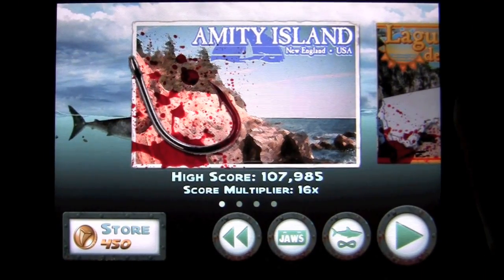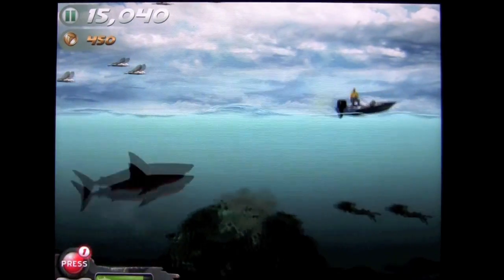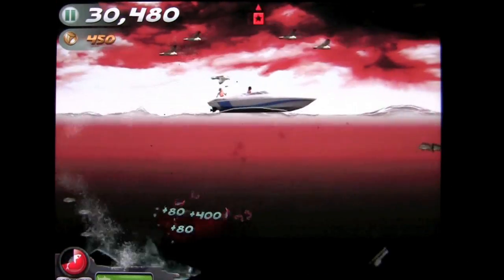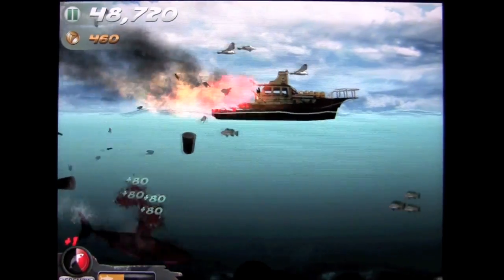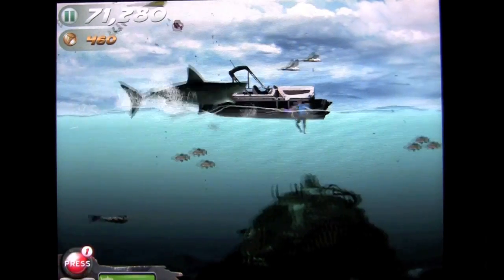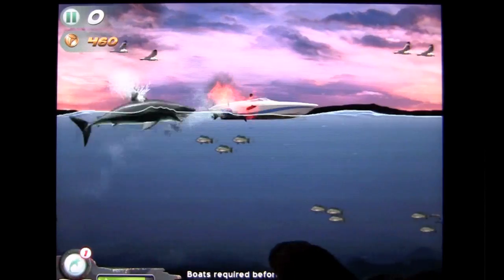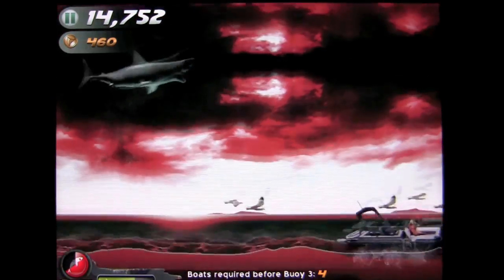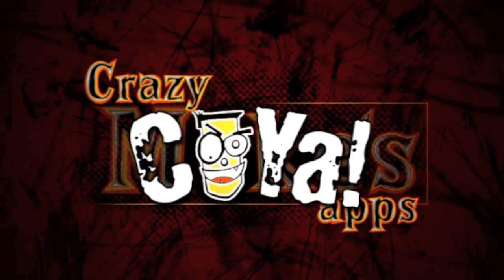Jaws Revenge iPad App Review CrazyMikesapps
Legacy Mystery Mansion (Puzzle Game) App Details

Title:  Legacy Mystery Mansion (Puzzle Game)

Price: $0.99

Category: Games

Developer: Appache Mobile

Legacy Mystery Mansion (Puzzle Game) Developers Description

iOS iPhone

Use your fast finger skills to beat this rapid, challenging, match 3 game-Legacy is not your average puzzle game

Brilliant soundtrack (product-reviews)and detailed graphics iPhone Italia) make Legacy a top 20 puzzle game

An excellent match-three puzzler (TUAW) Interesting and enjoyable experience (From Apps)

More matches=higher score but the real challenge is to assemble the missing antiques in the strict time limit

Perfect title for both casual and hard-core game enthusiasts (Gamerstemple)

It's refreshing to play a Match Three puzzle game that provides a higher difficulty curve than many others(148 Apps)

What's new

Fixed a bug where users were unable to run the iPhone version of the game on the iPad.